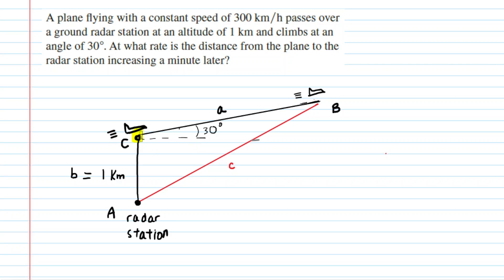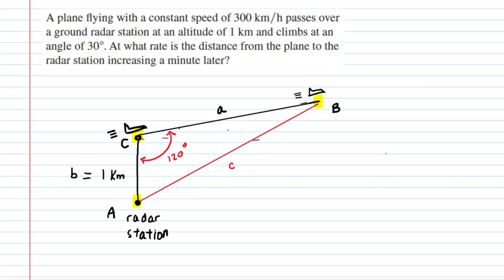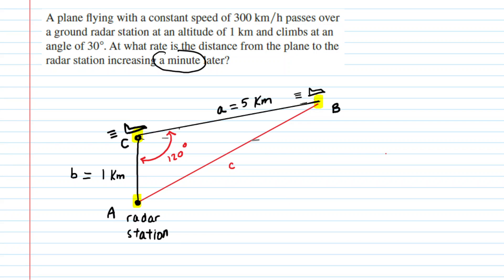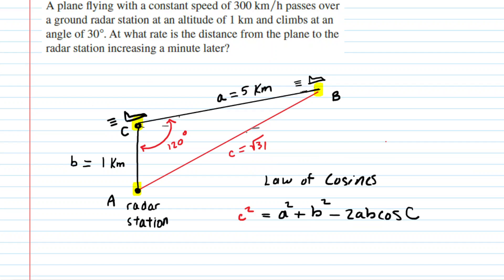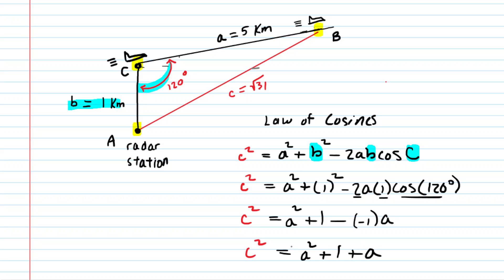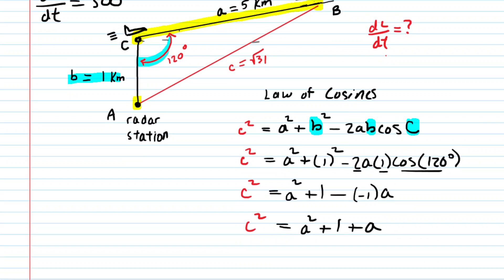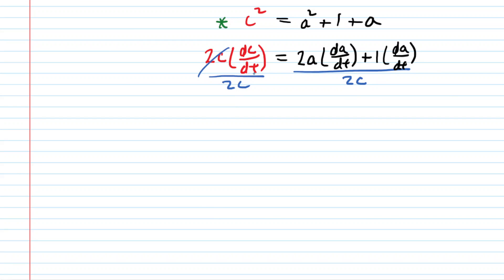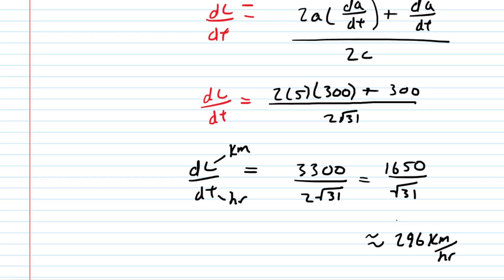A plane flying with a constant speed of 300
A plane flying with a constant speed of 300 km/h passes over a ground radar station at an altitude of 1 km and climbs at an angle of 30 degrees. At what rate is the distance from the plane to the radar station increasing a minute later?